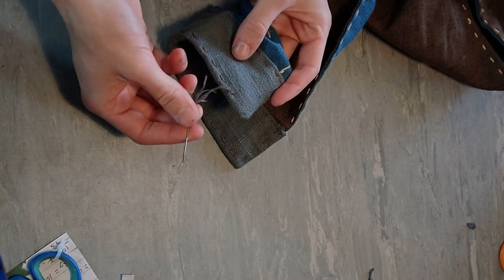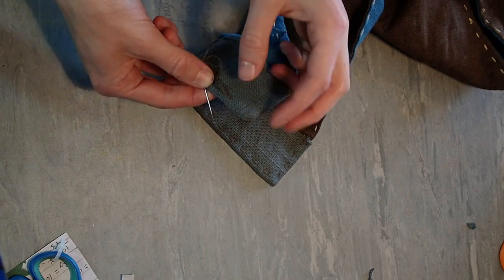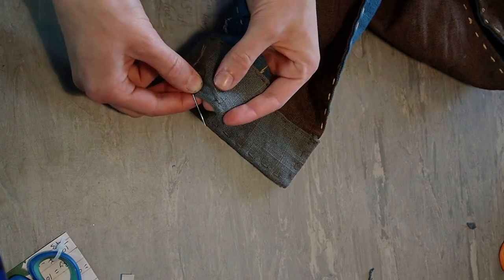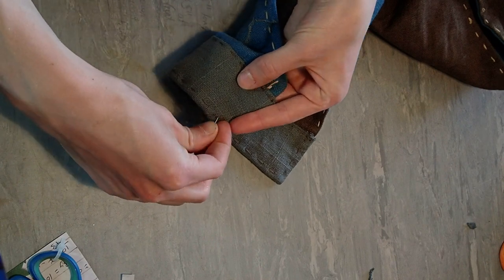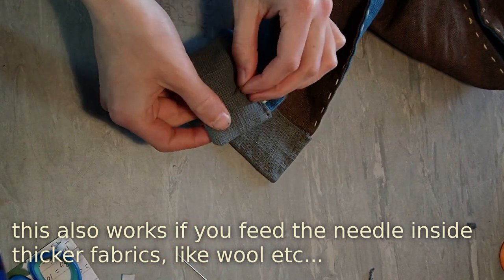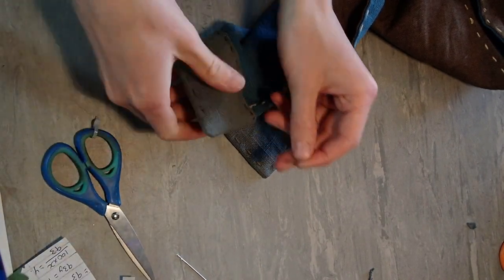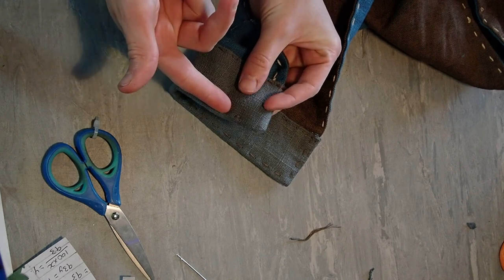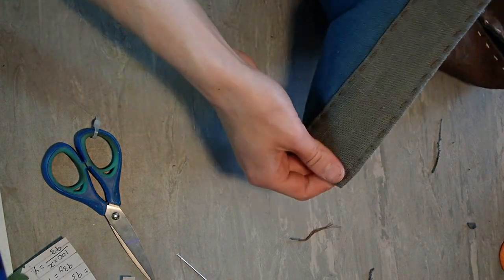QUICK HACK: Finish off your stitching with NO loose threads! [SHORTS]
Ever wondered how you can finish off your sewing/stitch lines/embroidery without having visible loose threads hanging off your work piece, watch this short video to find out!

Just a little clip from my endless rambling that I rescued from an edit because I thought someone might find it helpful ;)

[I know that for a video to be in actual YouTube short format it should be portrait 9:16, I decided to do my short clips in landscape because it's easier to film]